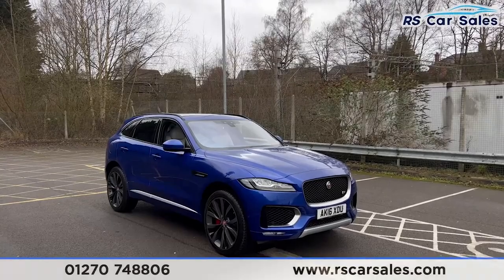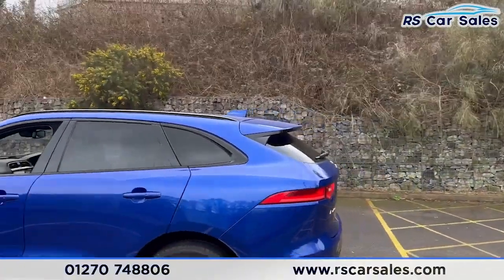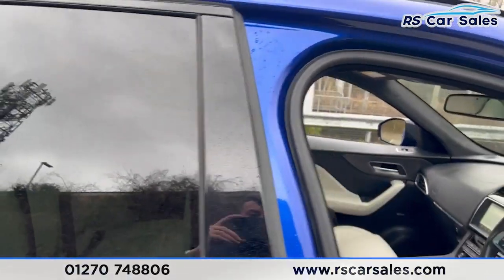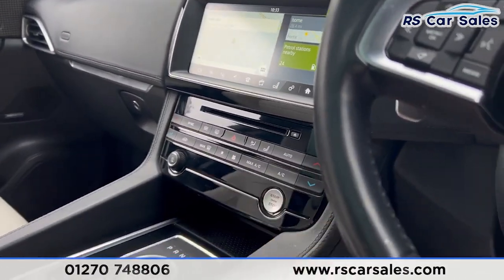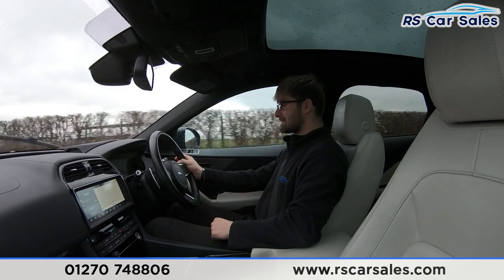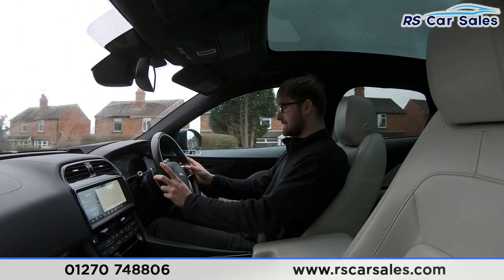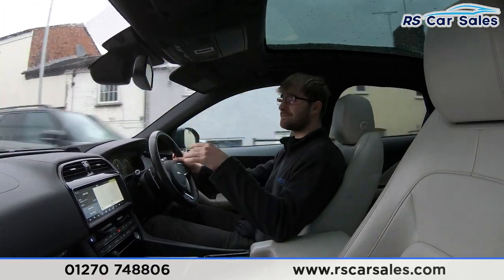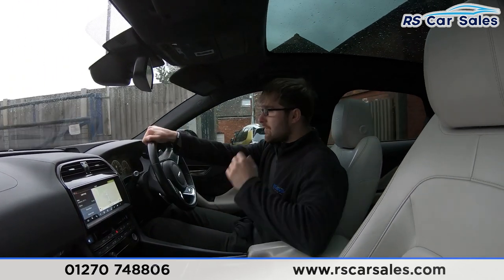JAGUAR F-PACE 3.0 V6 FIRST EDITION AWD | RS Car Sales AK16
New Service + MOT + 22s , HUD + Navigation + Rear Camera, Heated Seats , Cruise Control + Speed Limiter, Free Next Day Nationwide Delivery

New Service / New MOT / Fixed Panoramic Glass Roof / Gloss Black Roof Rails / Unmarked 22" Alloys / Keyless Entry + Go / Rear Privacy Glass / Caesium Blue Exterior Paintwork / Full Hoodstooth Embossed Oyster Windsor Leather Interior / Digital Dash / Heads Up Display / Meridian Audio System / Rear Camera With Front + Rear Parking Sensors & Parking Assist / Navigation / Heated Seats / DAB Radio / Bluetooth Phone + Media Capability / Adaptive Dynamics With Configurable Dynamic Mode / Lane Departure Warning System / Traffic Sign Recognition / Cruise Control + Speed Limiter / Multi-Function Steering Wheel / Paddle Shift / Auto Lights With High Beam Assist / Electrically Adjustable Seats / Power Fold Mirrors / Power Operated Tailgate This Car Could Be Sat On Your Driveway Tomorrow Morning -Free Next Day Nationwide delivery available - HD video walkround + Video test drive for all cars on our website - Multi Award winning dealer - HPI Clear - Part Exchange Always Welcome - Low Rate Finance Available - Credit and Debit card facilities - We can tax the car on your behalf ready to drive away - Extended Warranties Available - View our website for many more images